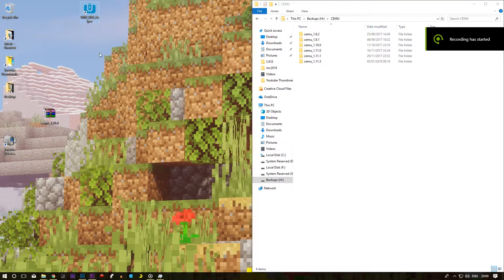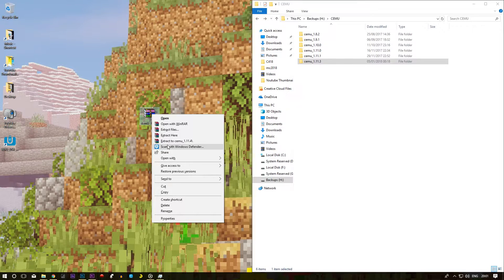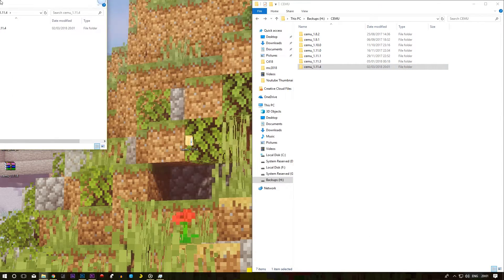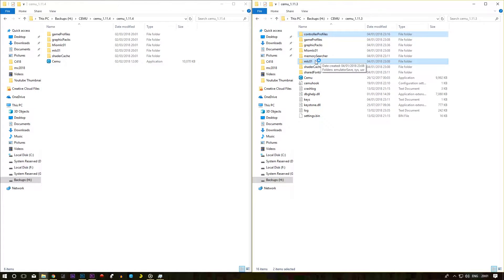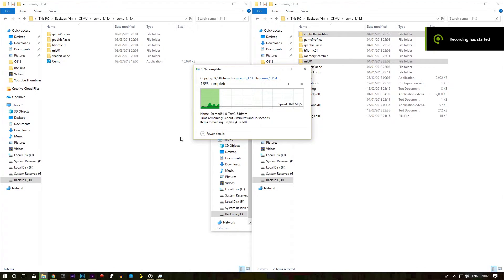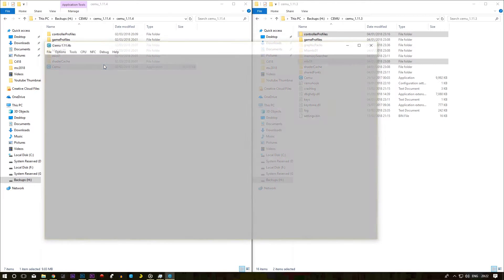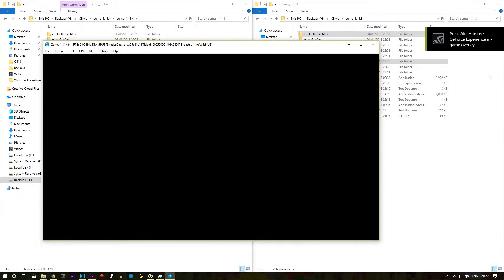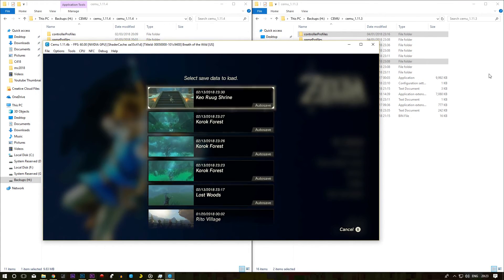Cemu 1.11.5 | How To Transfer Saves! | March 2018! | XT_Media!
This video is simply to show current users updating their cemu emulator to the next update whilst keeping their saves, DLC and additional content!

How to transfer save files from cemu 1.11.4 to cemu 1.11.5!

Cemu 1.11.5 is now FREE for everyone to use.

Cemu Updating tool to download, update and organize all of your Graphics packs

Cemu 1.11.5 IS OUT NOW! | March 2018 | XT_Media

A new version of the Cemu emulator, version 1.11.5, has been released to Patreon backers this week, and reports suggest that the emulator brings significant performance improvements for Zelda Breath of the Wild, among other games.

The Breath of the Wild performance improvements are showcased in a new video shared by BSoD Gaming. Performance improvements over the previous Cemu version are in the range of 5 – 10 FPS, which is a huge difference.

The team behind the best WiiU emulator, CEMU, has released a brand new version of it that is currently available to its backers. This latest version improves audio, adds support for creating cubemap views into 2D array textures, adds support for more attribute formats and reduces compile time and RAM usage on NVIDIA GPUs.

Furthermore, this new version of CEMU adds support for emulating the WiiMote controllers and features a completely reworked input settings window.

It’s also worth noting that the team has already released three hotfixes for this new 1.11.5 version of CEMU. These hotfixes address some graphics pack selection issues, resolved some issues related to newly implemented audio fixes, and fix some third-party controller crashing issues.

Below you can find some videos showing a number of WiiU games running on this latest version of CEMU. We expect this version to become available to all users next week.

Legendxtoli Central website!!